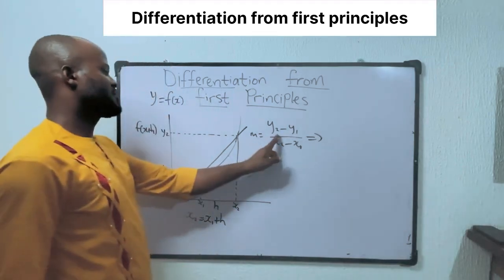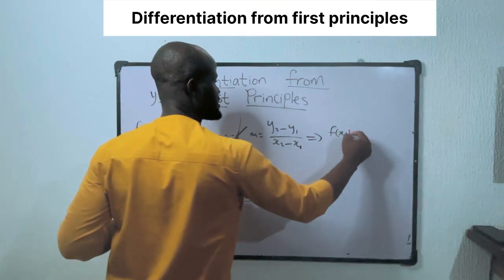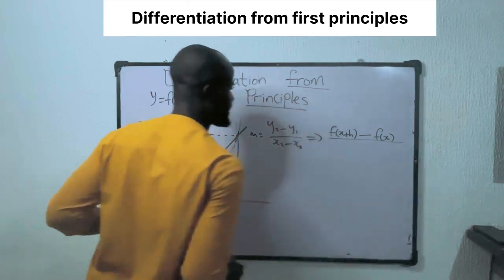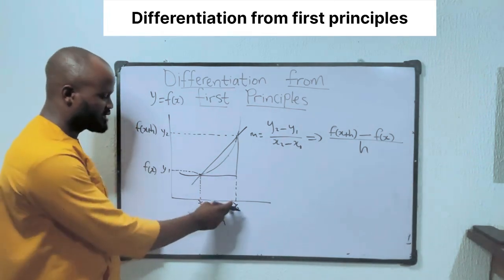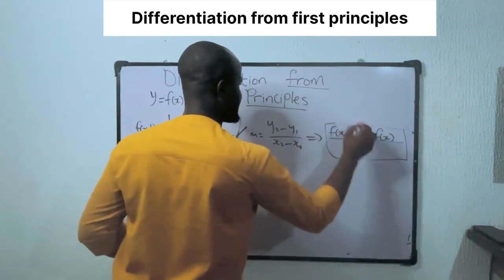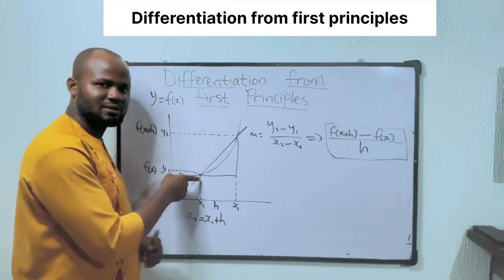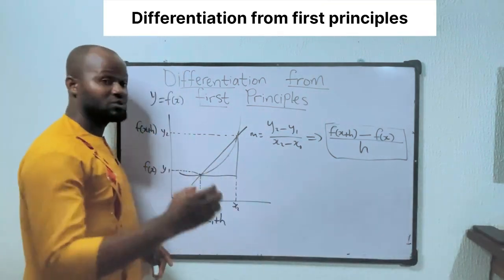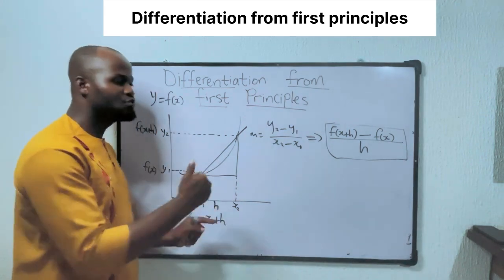November 3, 2025